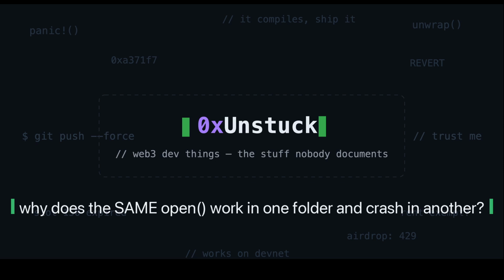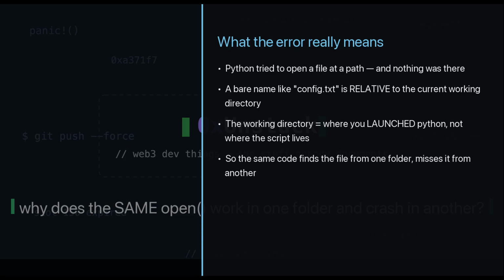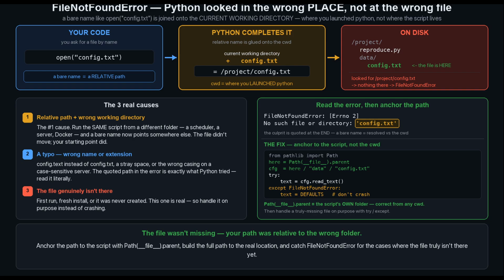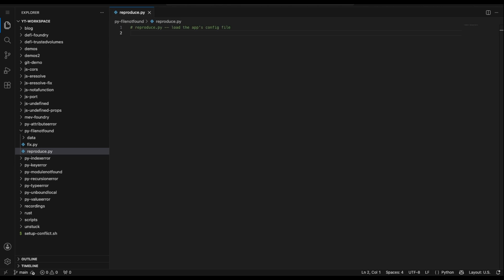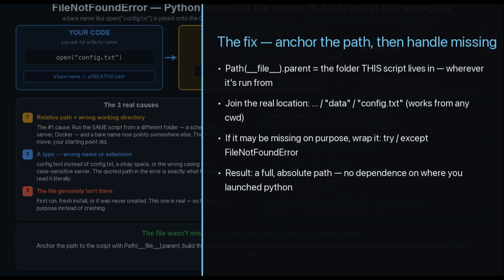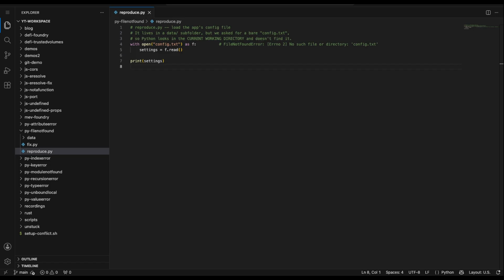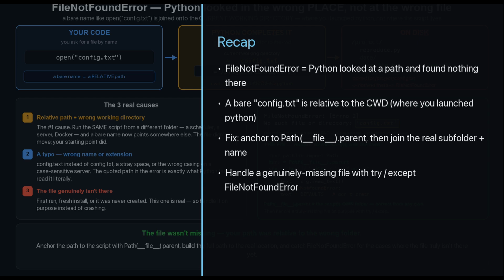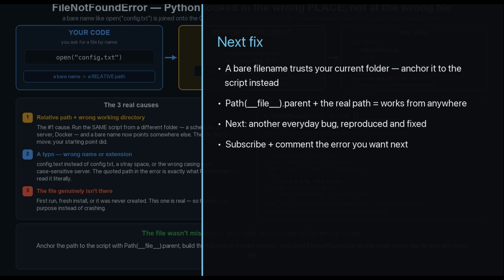The FileNotFoundError Problem Every Python Dev Faces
Fix the Python FileNotFoundError by correctly referencing your file paths. Learn to make your code run from any directory.

Are you struggling with a Python FileNotFoundError when running scripts from different folders? This tutorial explains why Python looks for files in the current working directory rather than the script's location. Understanding how to manage python file paths is essential for writing robust, portable code that executes reliably regardless of where it is launched.

I demonstrate the exact method to anchor your file path using Path(__file__).parent. By joining this with your relative file path, you ensure the interpreter always finds the correct resources. This simple fix solves common python coding tutorial frustrations and ensures your scripts are no longer dependent on the terminal's current location.

⏱️ Chapters
0:00 Intro
0:29 What the error means
1:18 The whole idea on one screen
2:45 The code skeleton
3:06 The natural (buggy) code
3:39 python3 reproduce.py — the crash
4:05 The fix — anchor to the script
4:58 The fix in code
5:35 python3 fix.py — reads from any folder
5:57 Recap
6:37 Support the channel
6:50 Next error

🧰 Stack: Python 3 · pathlib · `Path(__file__).parent` to anchor the path + try/except FileNotFoundError

• SOL / USDC (Solana):  3bQPvjmVr2hXdZuzByxmoo3kwkjUwTdnerUUDYUweF2K
• ETH / USDC (Ethereum):  0xf96102f5f500f1E51E3A1e9B576977fB2EaC83E5
• USDT (Tron):  TXA9qxr9yZjV3yEPiN9gGYzV6agfCUbizj

💬 Comment the error that keeps biting you.